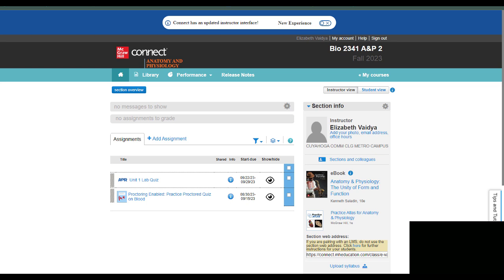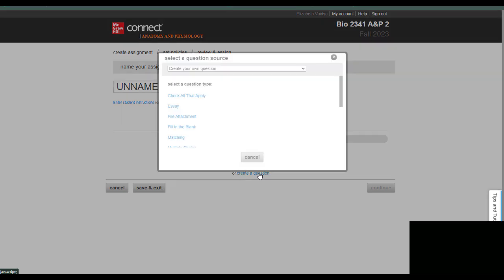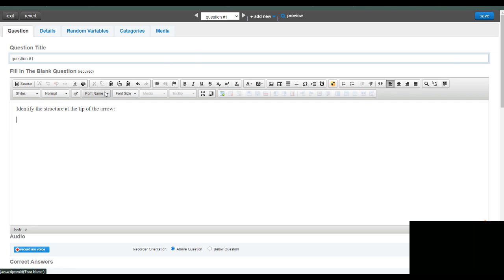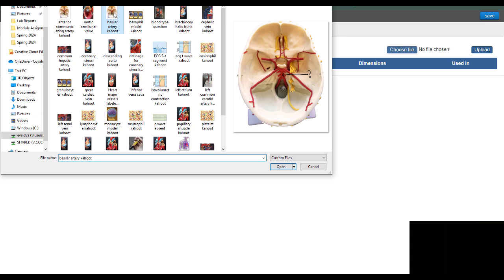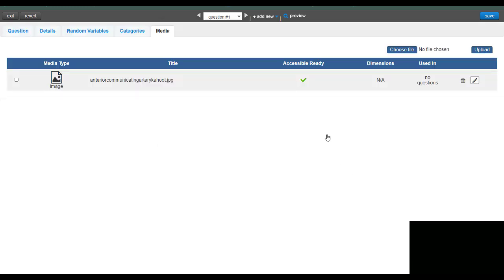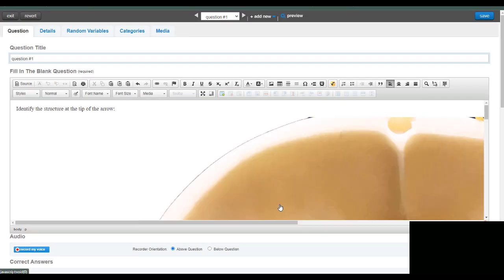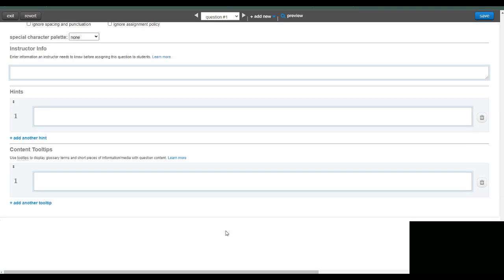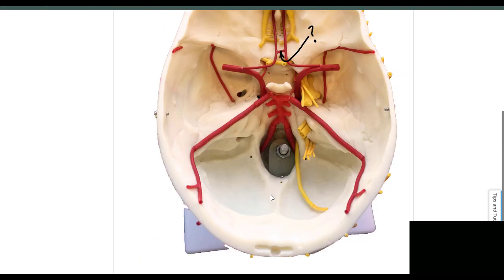Create a lab practical with your own images in McGraw Hill Connect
Videos created for my classes will be posted to this channel.